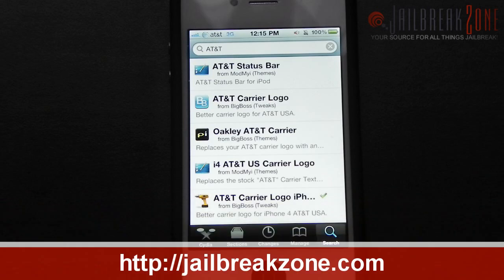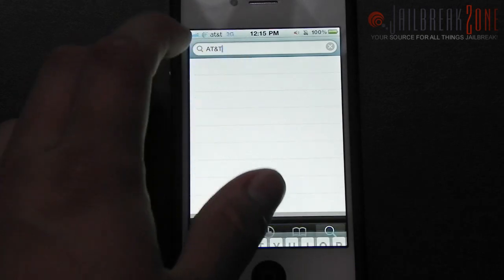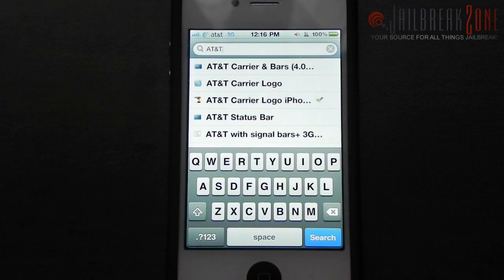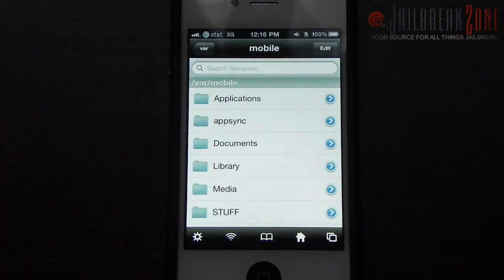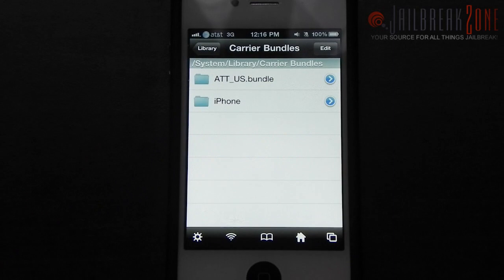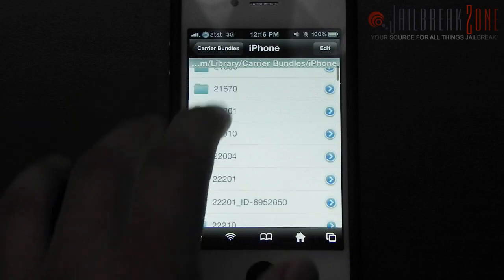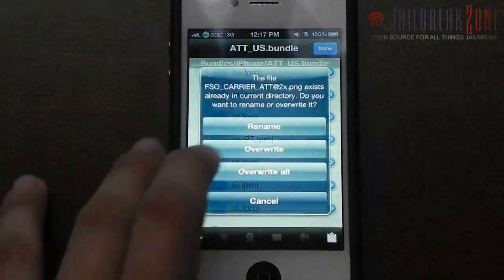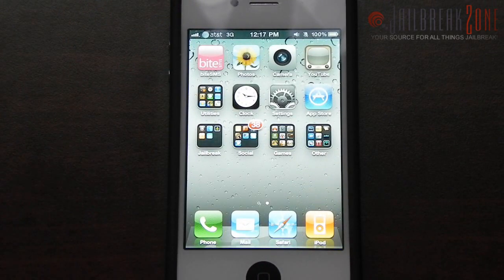How-to install the AT&T logo for iPhone 4 on iOS 4.3/4.3.1/4.3.2/4.3.3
After installing "AT&T Carrer Logo iPhone 4" from Cydia, it still won't work, so copying the 2 PNG files (from that package) to a different folder will fix it.

Note: You'll also need iFile from Cydia. Or, if you know what you're doing, you can use your computer.